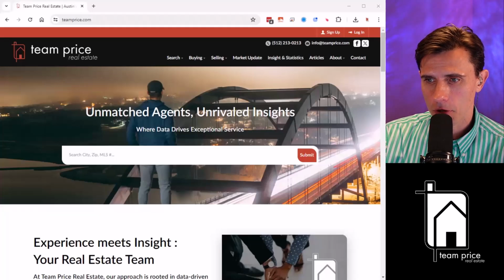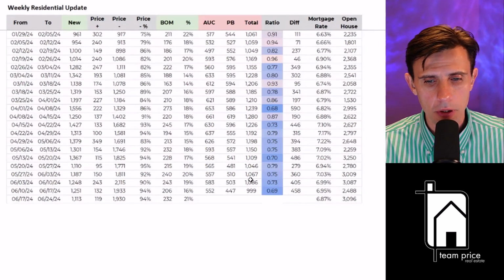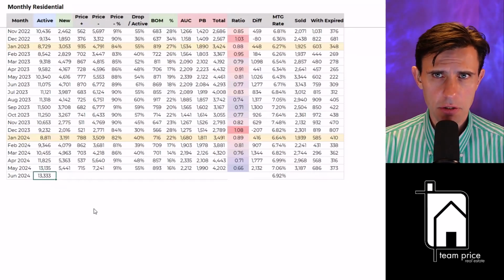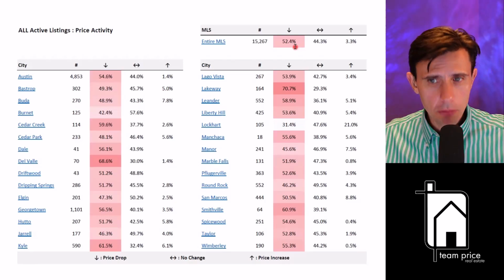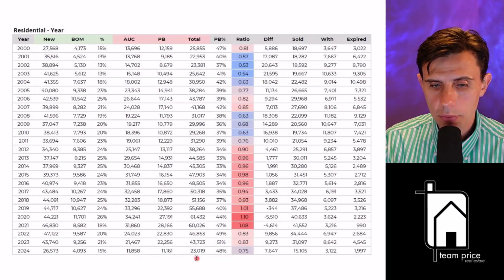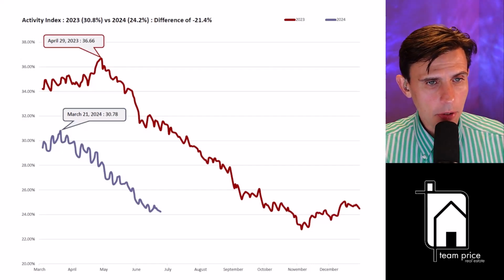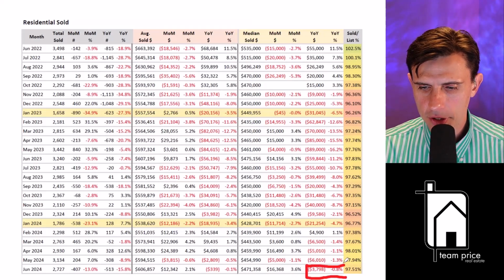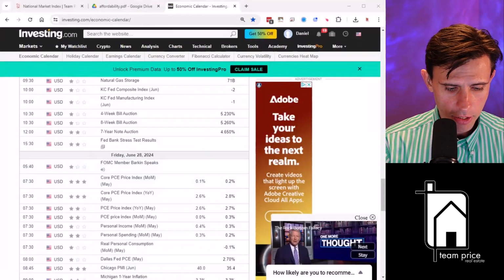✅ Monday 06/24/24 : Recap : 15,267 Active Listings +30.5% YoY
Daily Market Summary
15,627 (+30.0% YoY) : Active Residential Listings
0.55 Ratio : New Listing to Pending Ratio
97.51% : Sold Price to List Price Ratio
6.625% :  30-Year Weekly Mortgage Rate
4.270% +0.012 : 10-Year Bond Yield